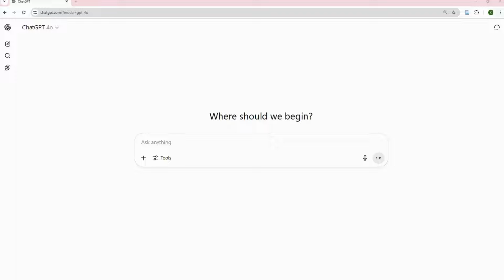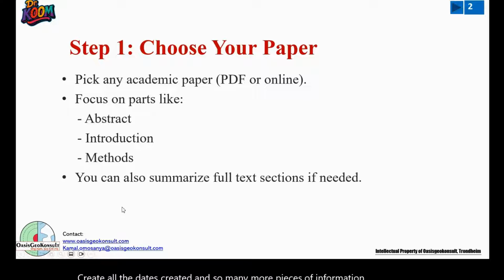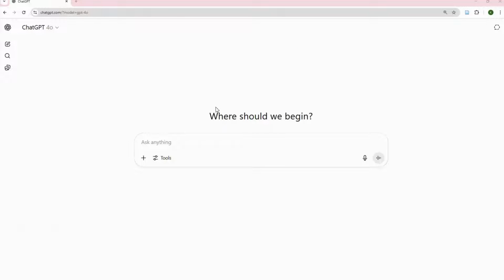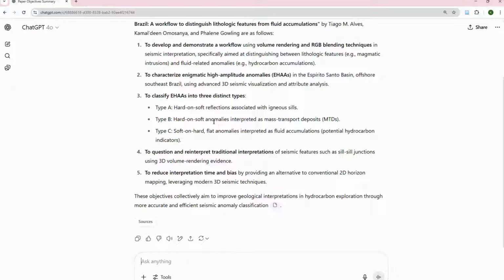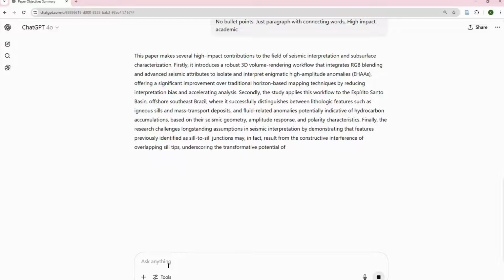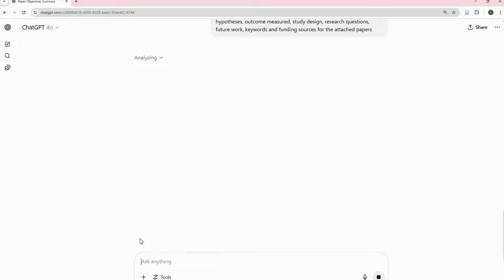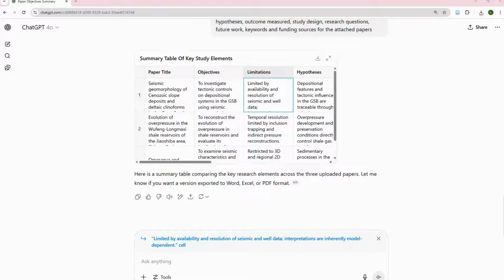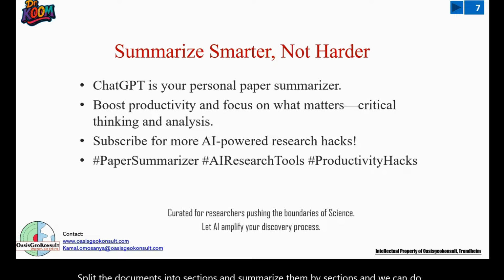Tired of Reading 30-Page Papers. Simplified Research Summaries for Students and Researchers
No time to read long academic papers? Learn how to instantly summarize any research paper using ChatGPT! Whether you’re doing a literature review, preparing for a journal club, or just trying to stay current, this method will save you hours.
What You’ll Learn:
• How to prompt ChatGPT to summarize papers accurately
• Summarize by section (abstract, methods, results, conclusion)
• Generate plain-language explanations of complex topics
• Extract key findings, limitations, and future directions
• Works for PDFs, preprints, journal articles, and more
Ideal for:
PhD students, researchers, academics, and anyone using AI to streamline academic reading.